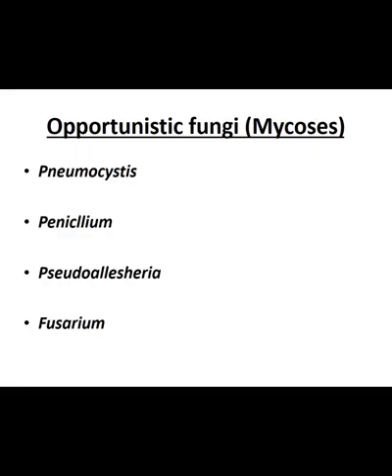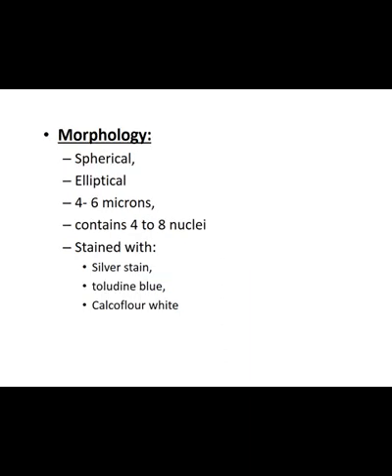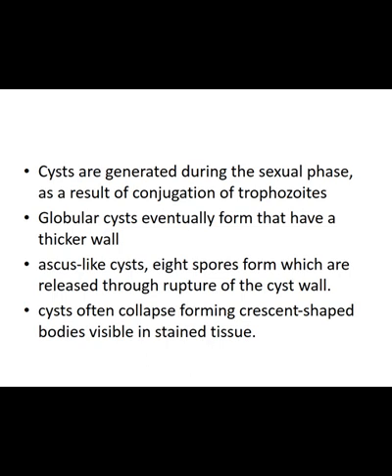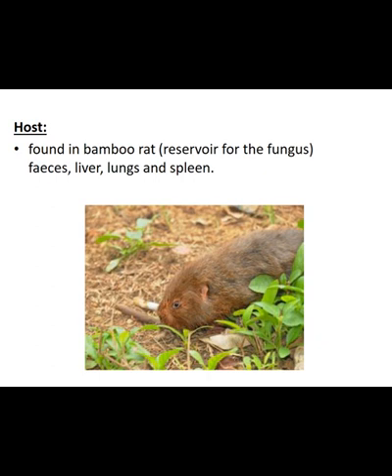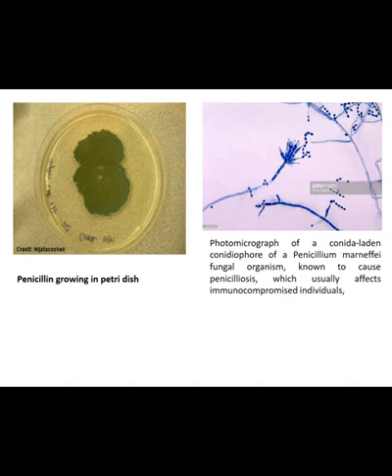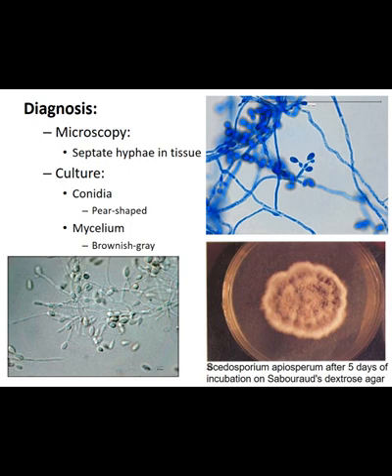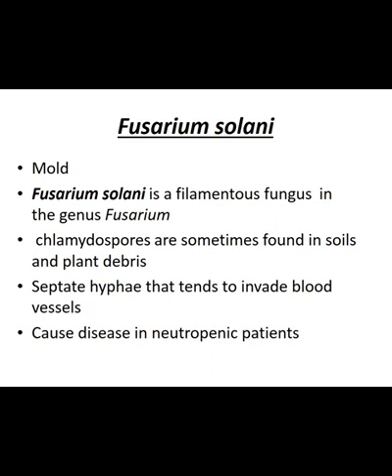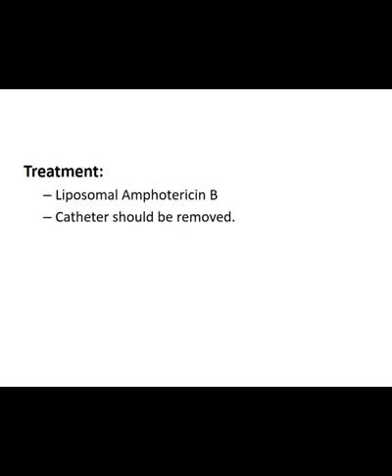Prof. Raziuddin Ahmed | Pathology | 3rd year |Opportunistic fungi Mycoses | 22.06